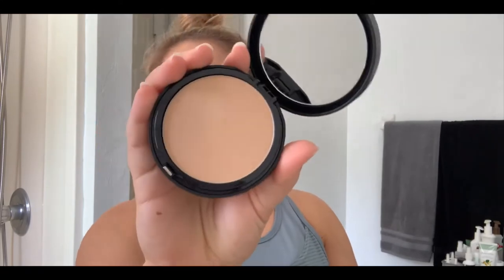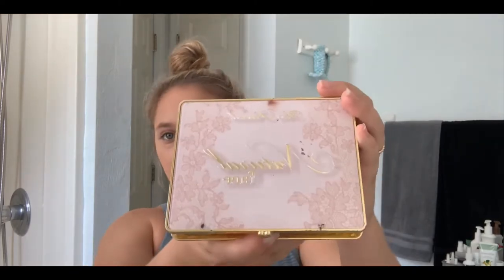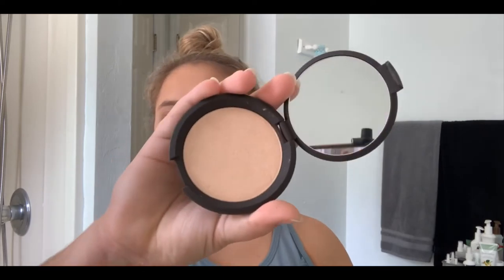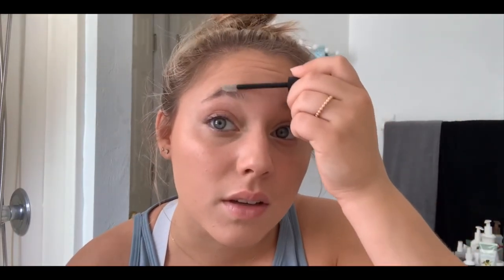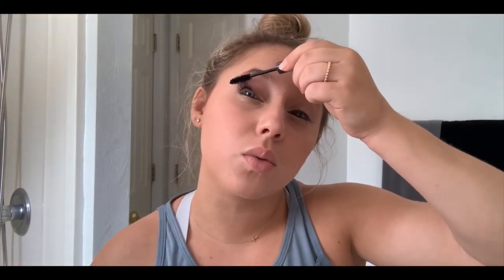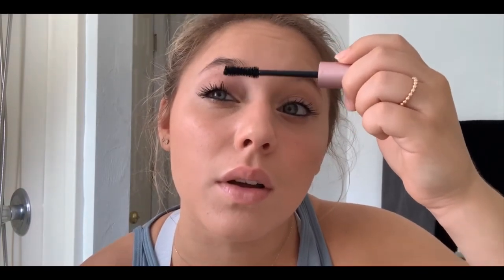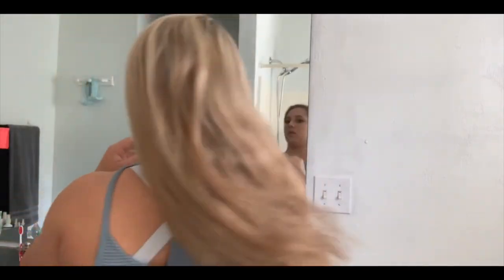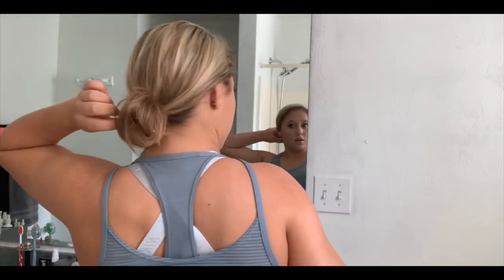get ready with me: class edition | Sydney Johnson-Scharpf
As requested, here is the first Get Ready With Me of many!! Comment what I should video next down below!